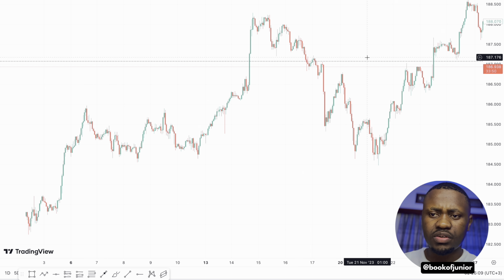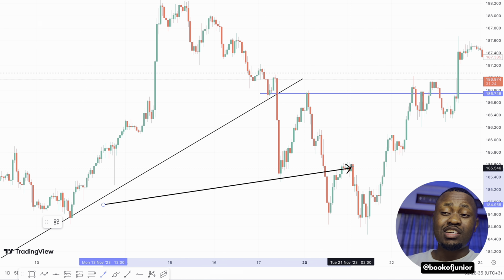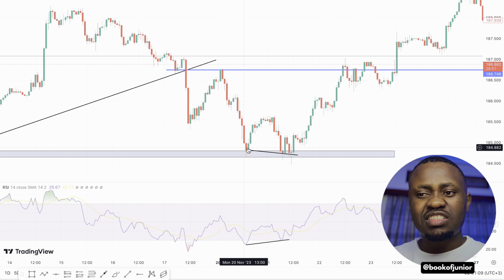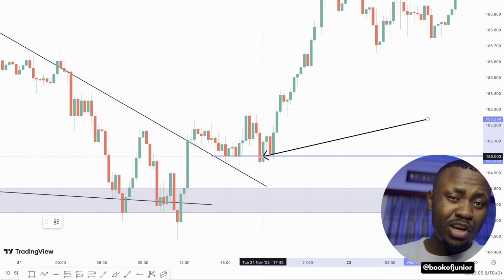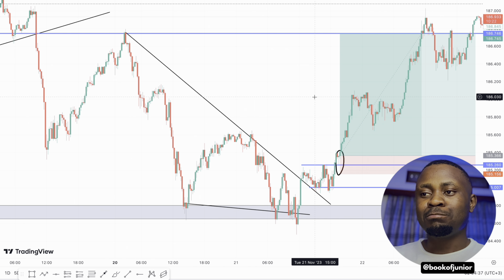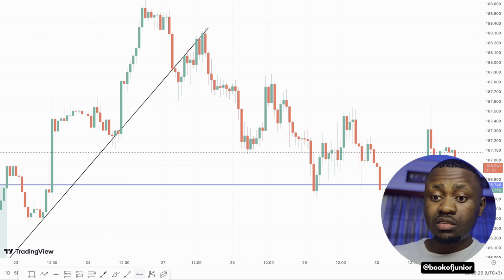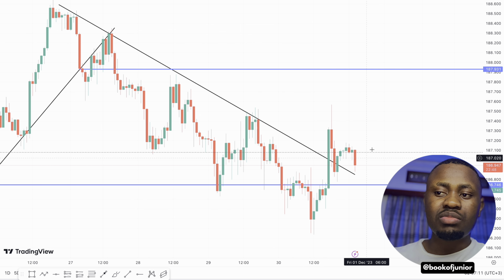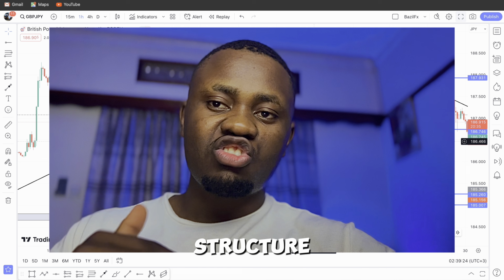The Best Swing Trading Strategy Step By Step hands down !!!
In this video, we will see a swing trading setup that works really well in trending markets. It involves the use of trendlines  and RSI indicator.

Get funded now 👇🏾